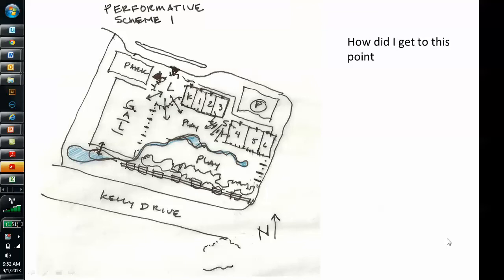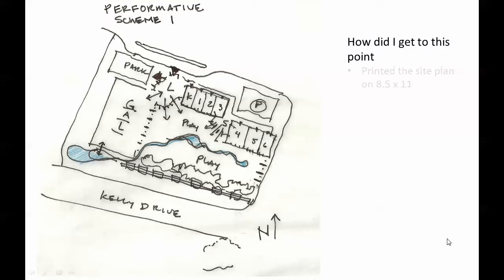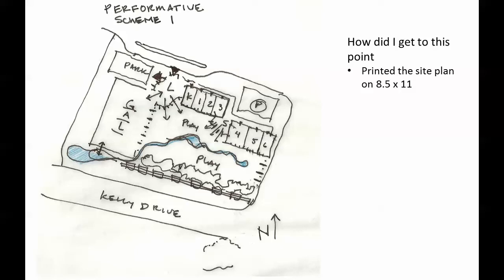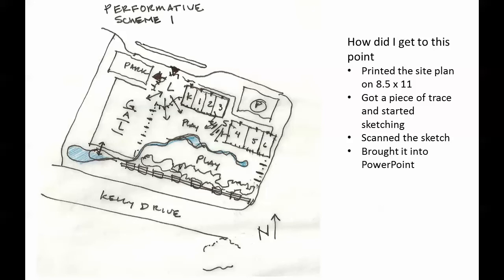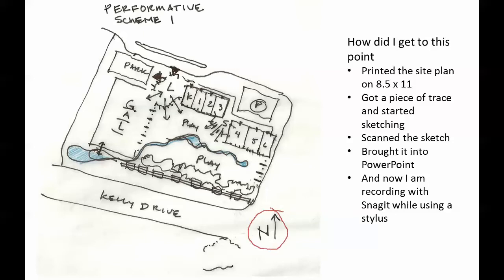SDNX 611 Fleming Module 1 Perfromative Scheme